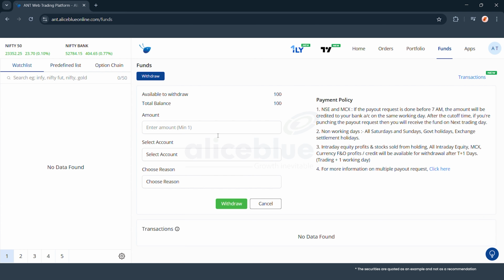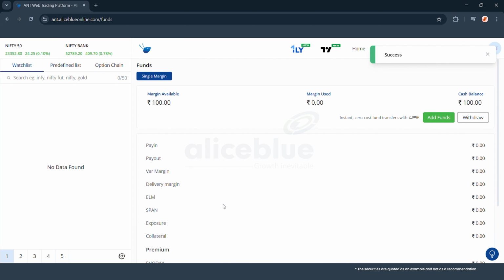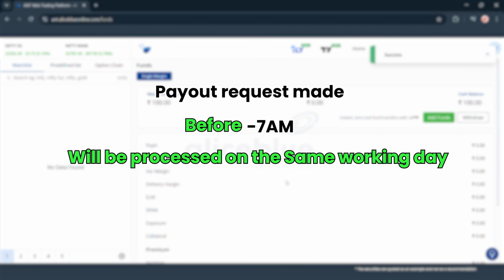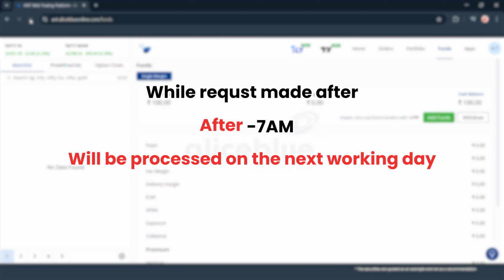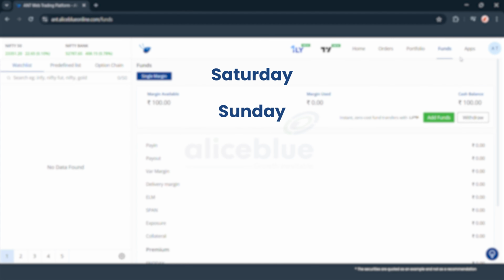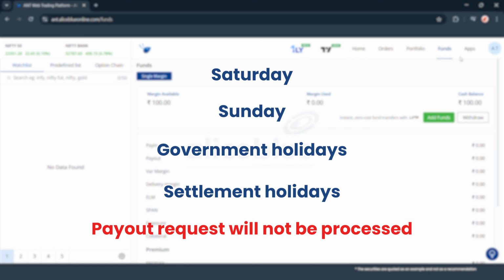How to Withdraw Funds from Alice Blue Account?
Want to transfer your money from Alice Blue to your bank account? This video will show you how to do it step by step. In this video, you’ll learn exactly how to withdraw funds from your Alice Blue trading account.

✅ How to withdraw funds from Alice Blue?
To withdraw money from a trading account, typically you would log into your trading platform, navigate to the "Funds" or "Withdraw Funds" section, enter the amount you wish to withdraw, and confirm the transaction. The funds should then be transferred to your linked bank account.

✅ How to check withdrawal status in Alice Blue?
Click on “Apps” and from the list select the “BOT” option. Click on the top-right corner of “My Account.” Select the “Ledger” option. Within the ledger, click on the “Withdraw” option and you can view only the withdrawn amount in the trading account.